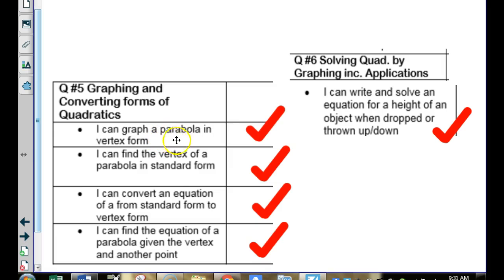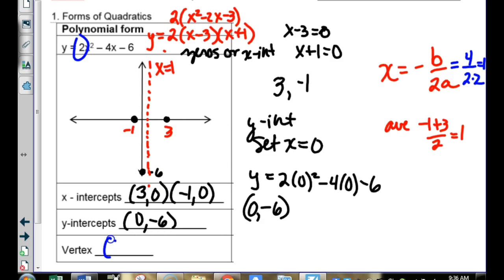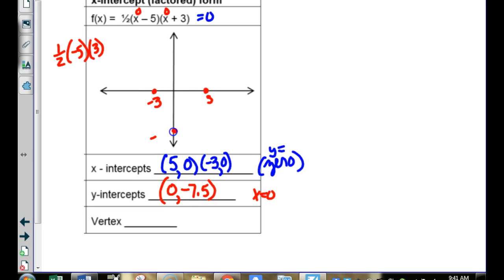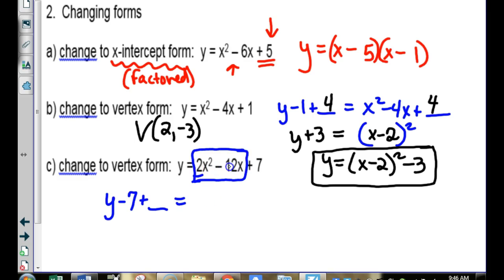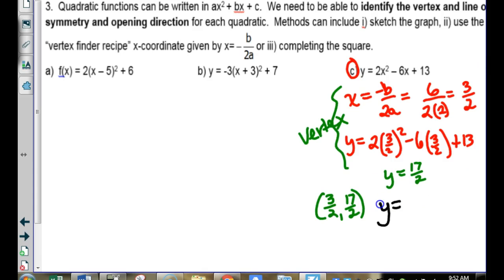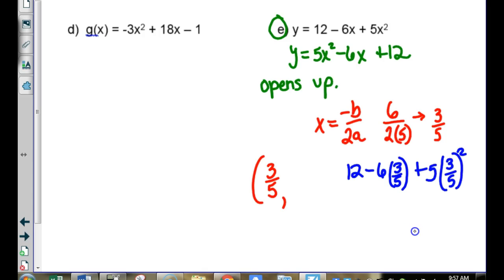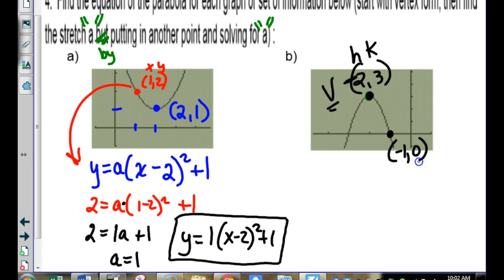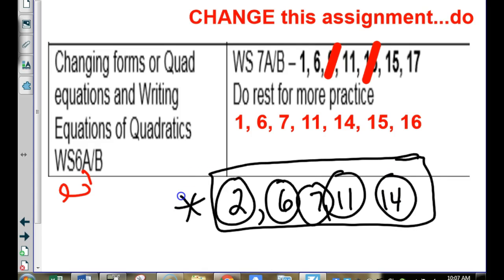Precalc Quad WS #7 Forms of Quad Eq and Writing 8.31.18